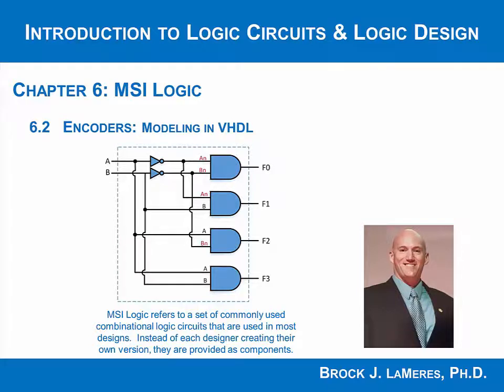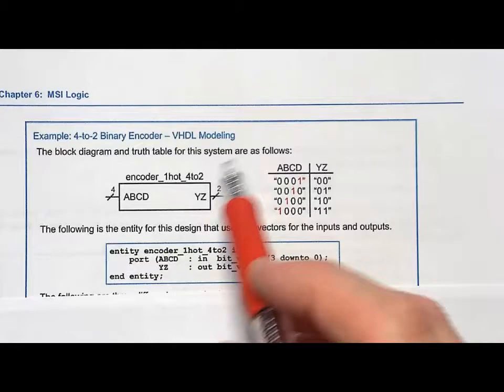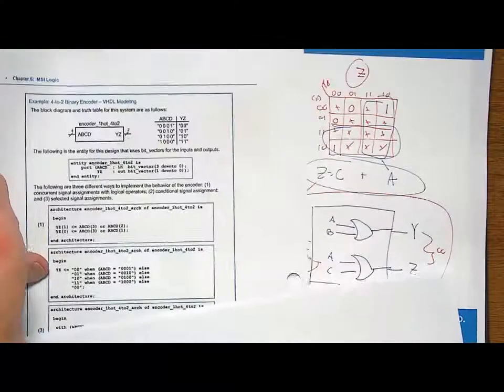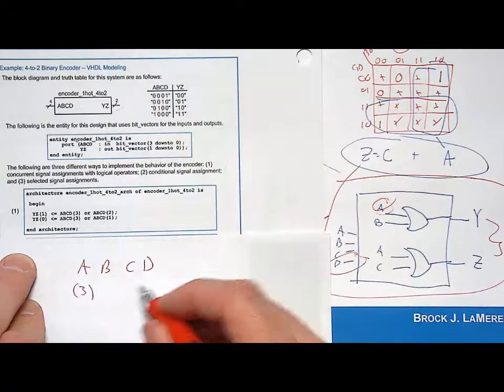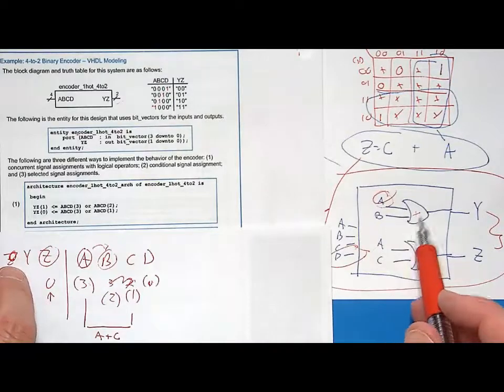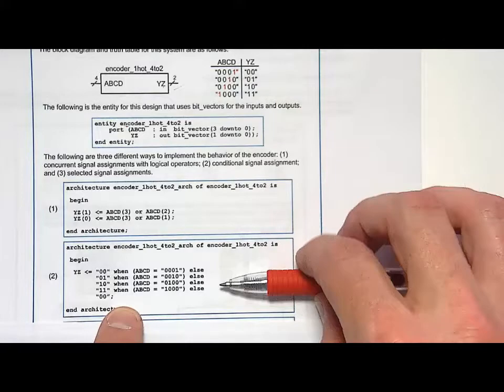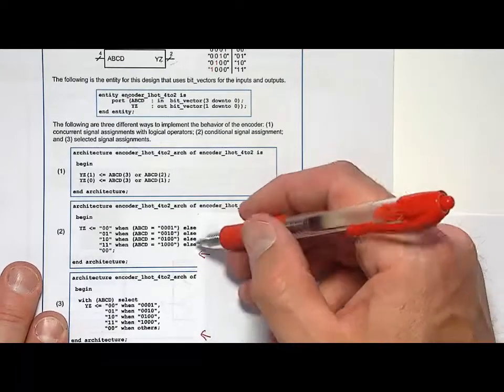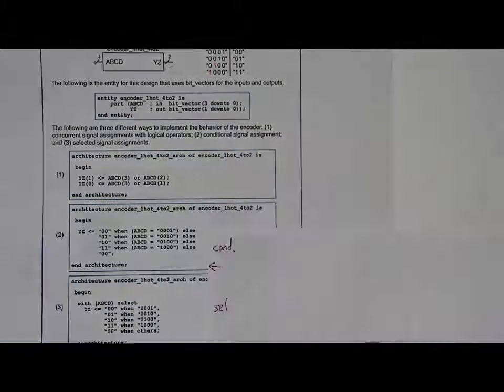6.2(b) - Encoders in VHDL